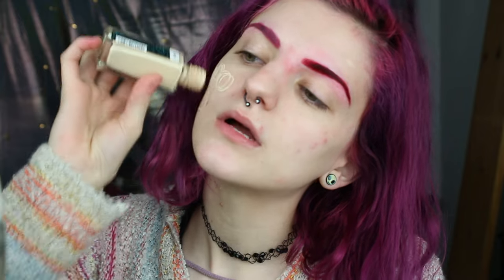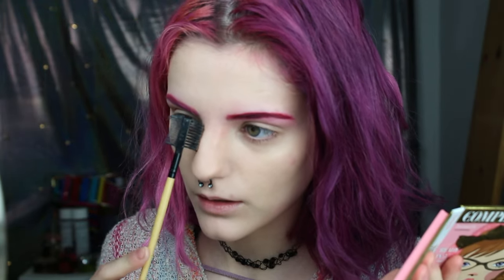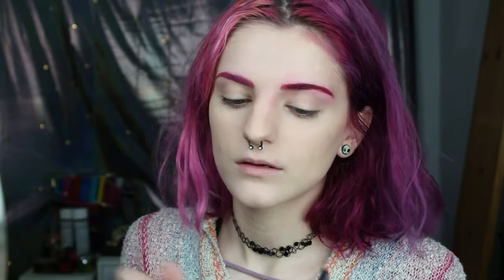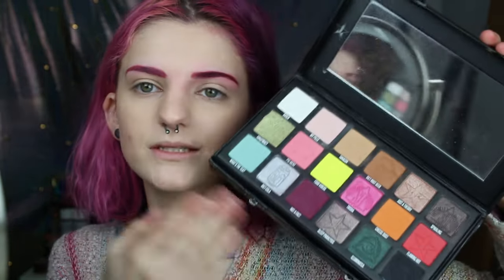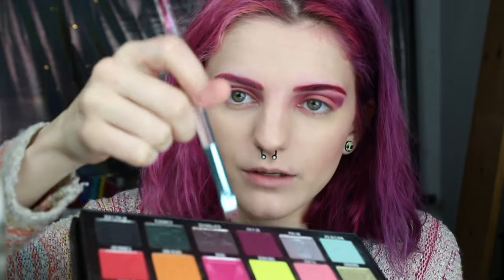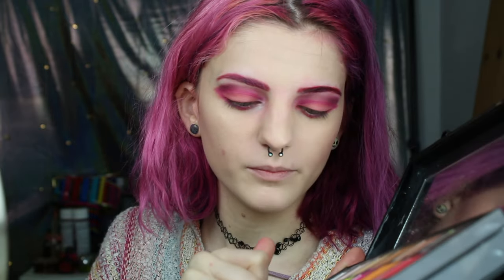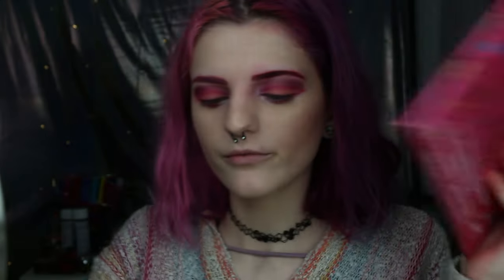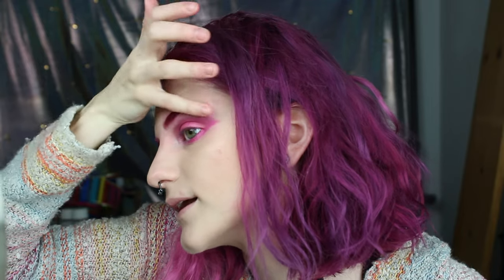turning myself into a rouge goddess (: | caya jadyn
hello, today's video is my rouge goddess makeup tutorial! this is the second addition to the goddess series, and i know you were probably wondering if i would get around to it before i changed my color on you guys (; but i am here and  i hope you have a wonderful day! (:

the music is not mine, it was most graciously provided by @ZenBuster , thank you for the copyright-free music!